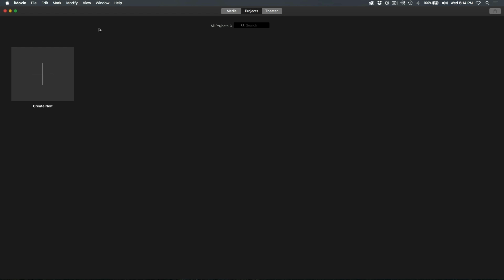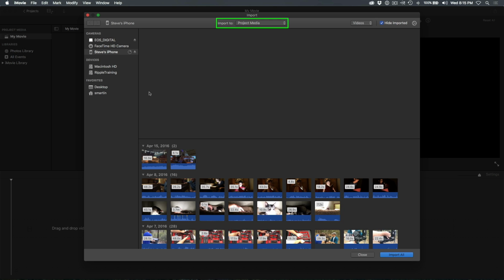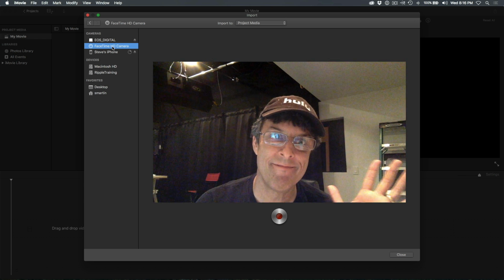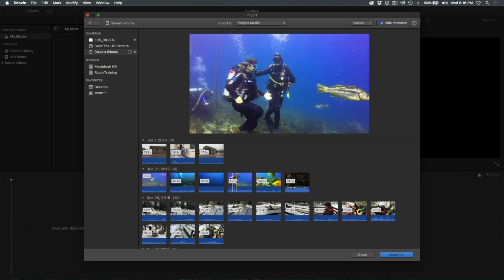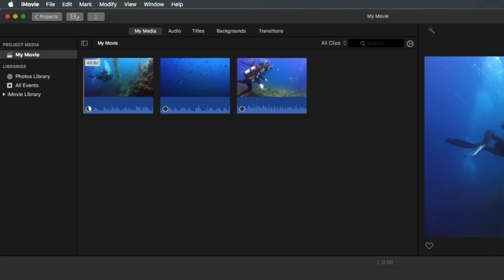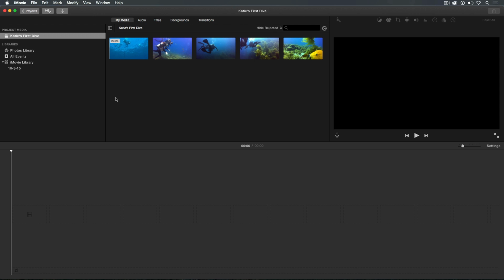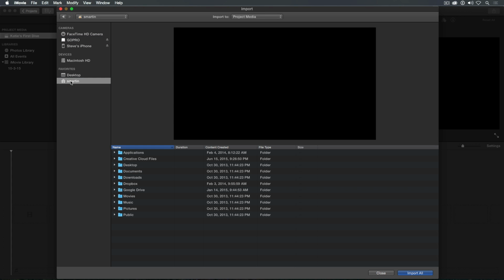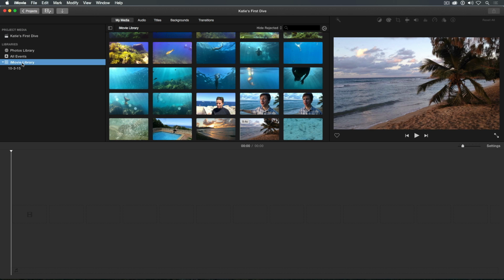Lessons for iMovie: Importing Media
In this episode Steve guides you through the process of importing your media and keeping your project organized.